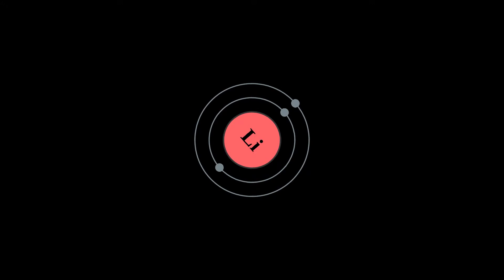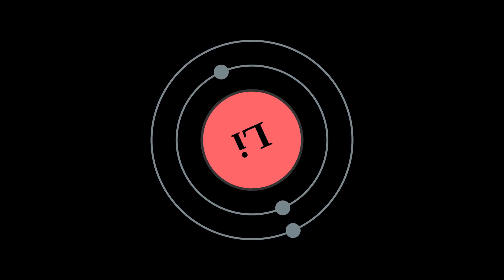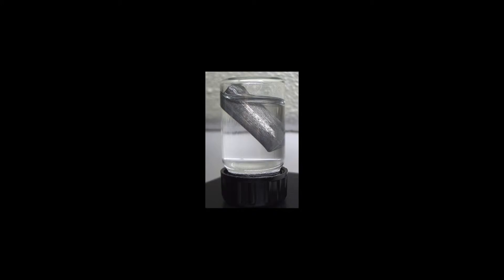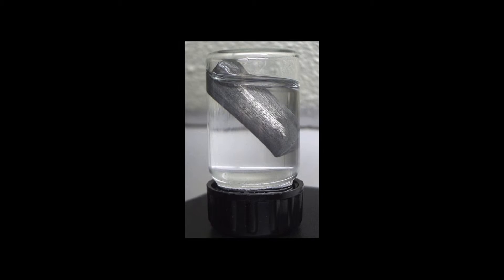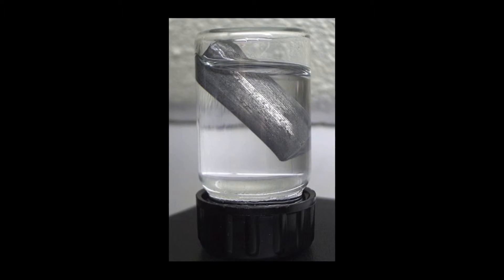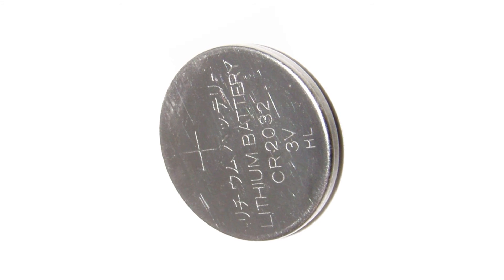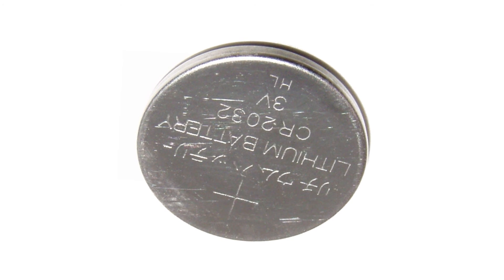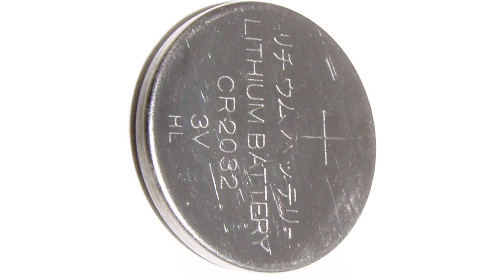LITHIUM - The Lightest Metal in The World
Lithium is a chemical element with the symbol Li and atomic number 3. It is a soft, silver-white metal belonging to the alkali metal group of chemical elements. Under standard conditions, it is the lightest metal and the least dense solid element. Like all alkali metals, lithium is highly reactive and flammable. For this reason, it is typically stored in mineral oil. When cut open, it exhibits a metallic luster, but contact with moist air corrodes the surface quickly to a dull silvery gray, then black tarnish. Because of its high reactivity, lithium never occurs freely in nature, and instead, appears only in compounds, which are usually ionic. Lithium occurs in a number of pegmatitic minerals, but due to its solubility as an ion, is present in ocean water and is commonly obtained from brines and clays. On a commercial scale, lithium is isolated electrolytically from a mixture of lithium chloride and potassium chloride.
The nucleus of the lithium atom verges on instability, since the two stable lithium isotopes found in nature have among the lowest binding energies per nucleon of all stable nuclides. Because of its relative nuclear instability, lithium is less common in the solar system than 25 of the first 32 chemical elements even though the nuclei are very light in atomic weight. For related reasons, lithium has important links to nuclear physics. The transmutation of lithium atoms to helium in 1932 was the first fully man-made nuclear reaction, and lithium-6 deuteride serves as a fusion fuel in staged thermonuclear weapons.
Lithium and its compounds have several industrial applications, including heat-resistant glass and ceramics, lithium grease lubricants, flux additives for iron, steel and aluminium production, lithium batteries, and lithium-ion batteries. These uses consume more than three quarters of lithium production.
Trace amounts of lithium are present in all organisms. The element serves no apparent vital biological function, since animals and plants survive in good health without it, though non-vital functions have not been ruled out. The lithium ion Li+ administered as any of several lithium salts has proved to be useful as a mood-stabilizing drug in the treatment of bipolar disorder in humans.